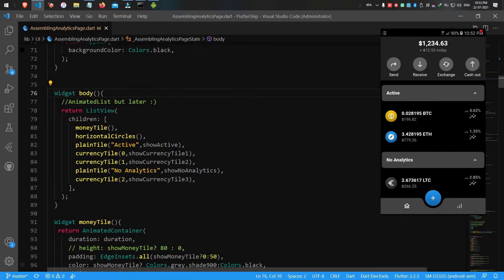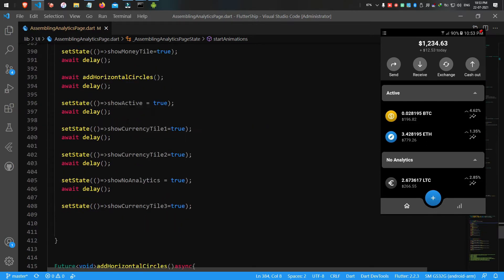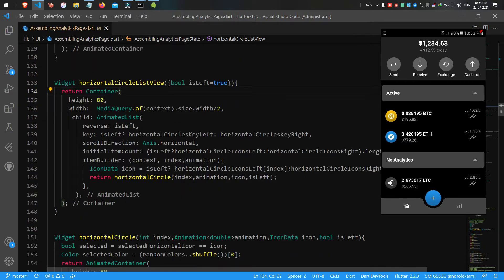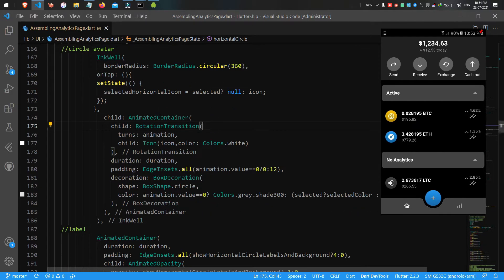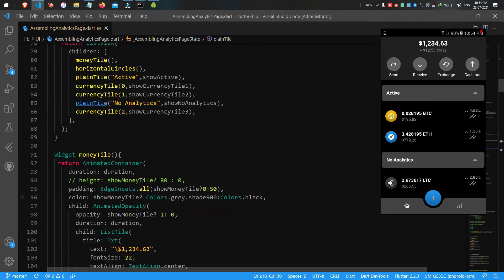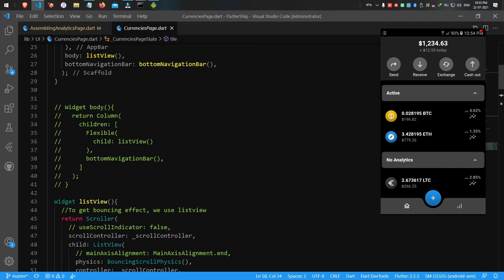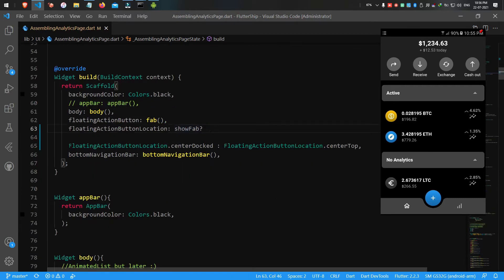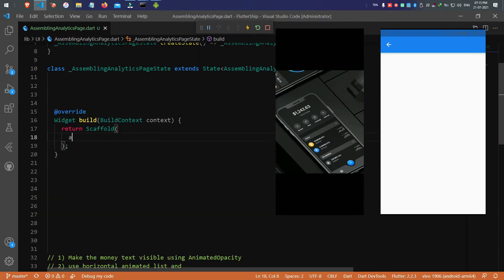[Animated] Complex Analytics Dashboard UI Simplified for Flutter Beginners FlutterShip 21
Body of the scaffold is a List view with 7 children.

All the animation done in the preview is controlled by Animated Container, Animated Opacity, and finally the Animated List.
Let us see one by one.

We are commonly setting the animation duration to 350 milliseconds.

All the children are simply hidden and shown based on the respective Boolean values.
But the order of changing the value is the key point you need to note.

The first child, Money Tile is simply hidden and shown by the Boolean value called show Money Tile.
If the value is true, the animated opacity widget will show the tile, otherwise, it will be hidden.

The second child horizontal Circles is working based on Animated List.
For a smooth experience, I split the list view into two parts.
The respective animated list will be built by inserting the icons.

each horizontal list has two children called horizontal Circle.
Each circle is rendering itself by the animation value given by the Animated list.
You don't want to worry about the controllers.
We use the animation values to rotate, hide, shrink, expand the simple transition widgets.
But if you don't want that much of animation effects, you can simply remove them.
When a circle is selected, We are just showing a random color to indicate the selection.

The third child is the Active Tile widget. this runs on a widget called Plain Tile.
Plain tile simply requires two values, a label, and a Boolean value.
If the value is true, it will expand.

The sixth child No Analytics is also shared the same plain tile. so its not necessary to explain it anymore.

The rest of the children are currency Tile 1, 2, 3.
All of them are sharing the same tile called Currency Tile.
The currency tile works like the plain tile, but it has a separate model called Currency.

We have created this model class in our previous cryptocurrency app with an animated bottom navigation bar.

The coins of the currency tile have a colorful gradient,
yes that is also an animated container which is commonly shared with the floating action button.

let us jump into the bottom navigation bar with a notched floating action button section.

To animate the floating action button, we have initially hide it and made it visible using a Boolean value.
Also, we have set the position of the floating action button in the top and then we changed it to bottom
to achieve a ball bouncing effect.

To achieve this curved notch, The bottom navigation bar is covered with the bottom app bar.

Samsung J2 Prime Mobile

Queries Related To The Content:
flutter ui design 2021
flutter ui templates
flutter ui screen
flutter ui sample
flutter responsive ui design
flutter responsive ui mobile
flutter responsive ui tutorial
flutter ui minimal design
flutter ui masterclass
flutter ui kit open source
flutter ui kit github
flutter ui ideas
flutter ui inspiration